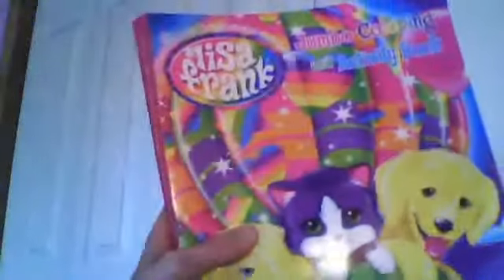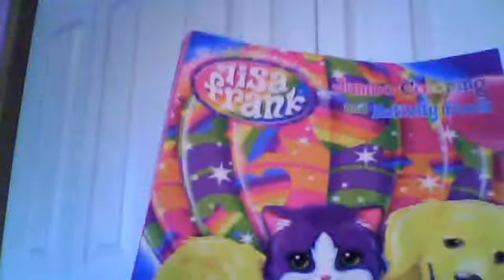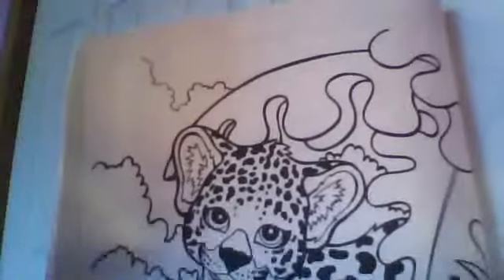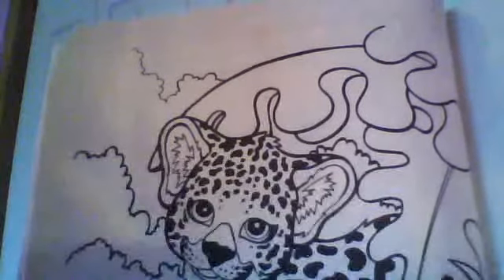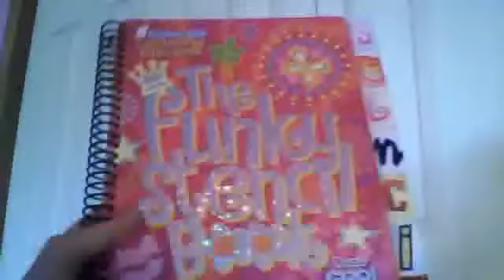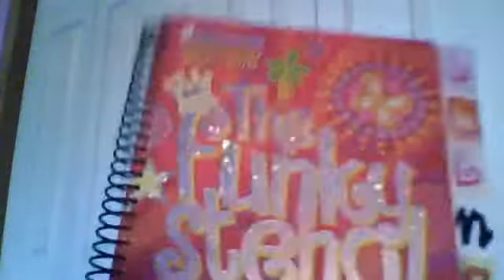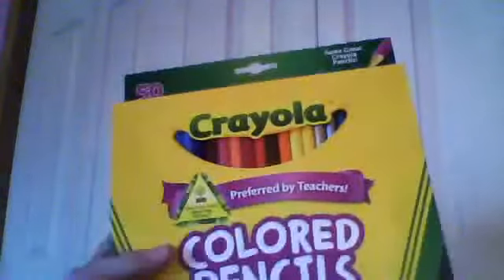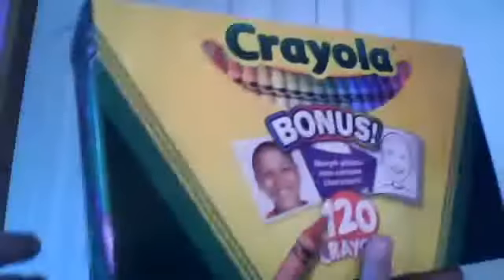My Coloring Supplies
Please check this put!! COLORING BOOKS ARE NOT OVERRATED! thanks!